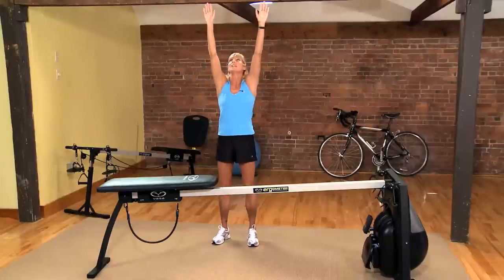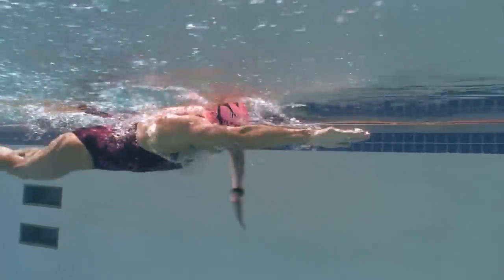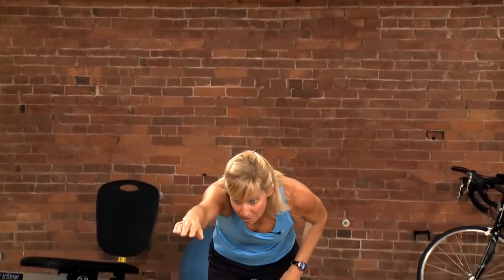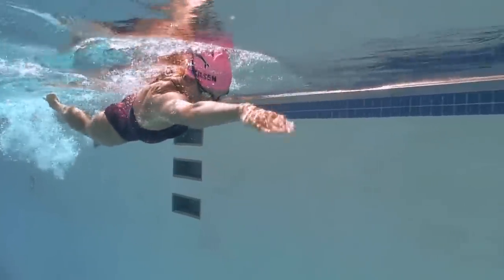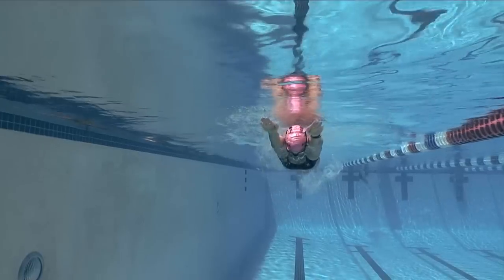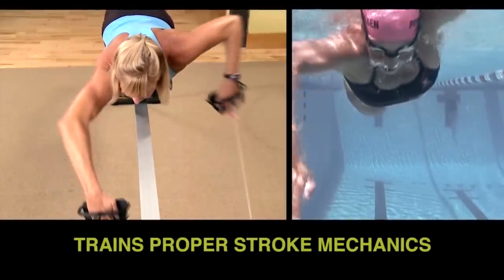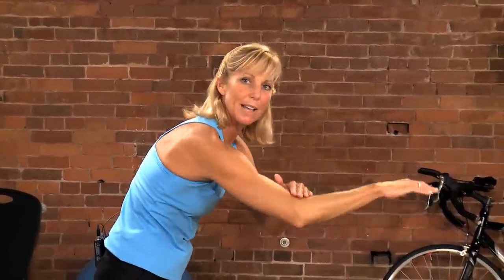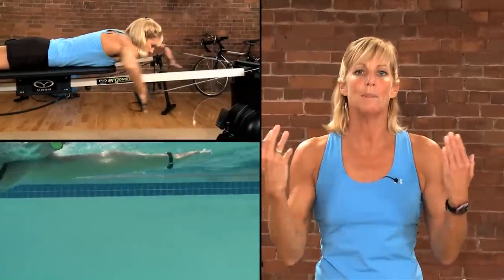High Elbow Catch Freestyle Swimming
In this Freestyle swimming technique training video, Karlyn Pipes demonstrates the essential techniques needed for developing an efficient, powerful Freestyle swim with the Vasa Swim Ergometer swim training system.

Coach Pipes shows how to perform a high elbow catch (aka EVF or Early Vertical Forearm) swim stroke that Olympic-level swimmers use. Sustaining the high elbow catch is critical for accessing the powerful muscles of the lats and upper back throughout a race of any distance, while reducing overload to the shoulders and biceps tendon. Todays best swim coaches, swimmers, and triathletes master the High Elbow Catch by practicing it perfectly on the Vasa Swim Ergometer and / or Vasa Trainer, then integrate that efficient technique to swimming in the water.

Karlyn Pipes of AquaticEdge.org, provides swim technique clinics world wide. She holds over 200 Masters Swimming World Records.
Since 1988, Vasa has produced premium quality training equipment for sports, fitness and rehabilitation. For decades, Olympic-level swimmers, swim coaches, triathletes, triathlon coaches, and dry land conditioning coaches worldwide have selected the Vasa Trainer and Vasa Ergometer to dramatically improve performance for swimmers, Ironman triathletes, surfers, SUP paddlers, kayakers, nordic skiers, and those seeking total-body fitness. Let's do something great!